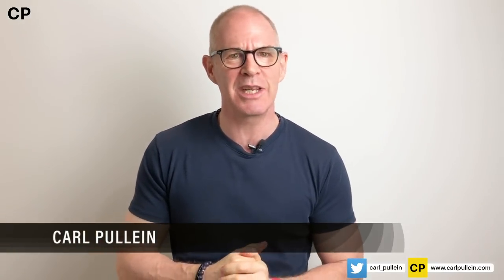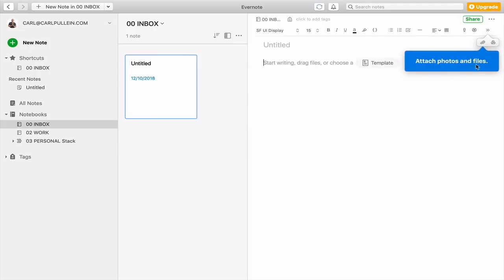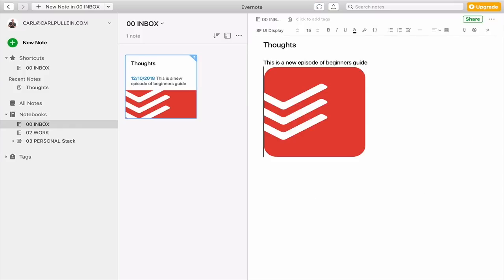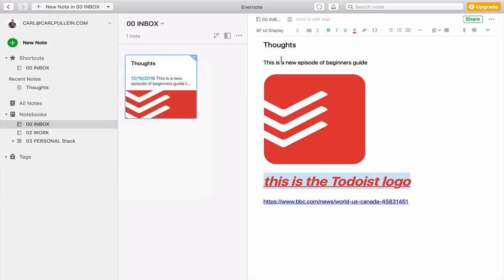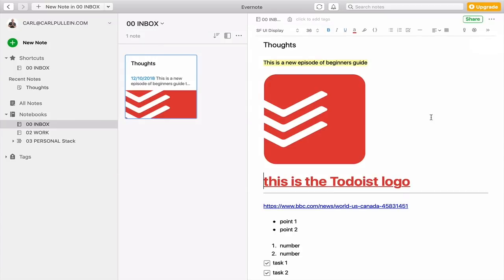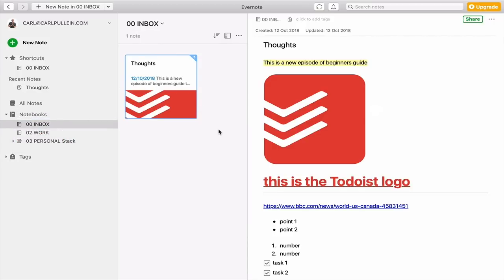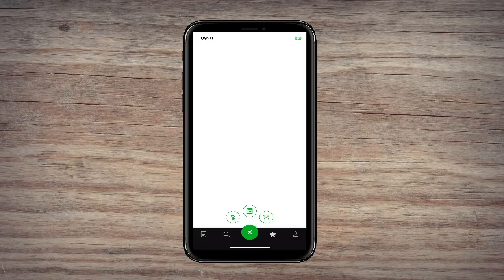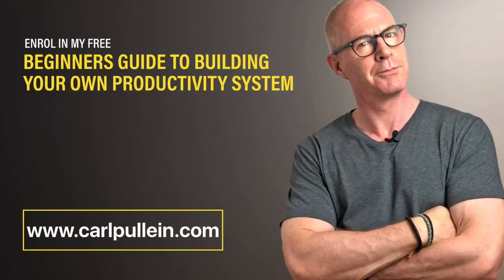BEGINNERS GUIDE TO EVERNOTE | Part 2 | Creating Notes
All you need to know about creating notes in Evernote.
Enrol in my latest online course: From Disorganised to Productivity Mastery in 3 Days!